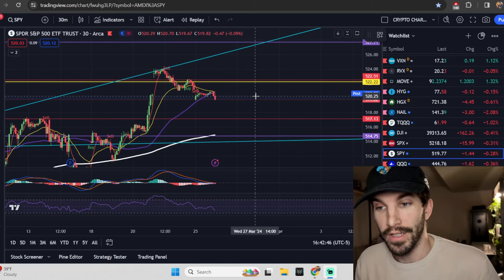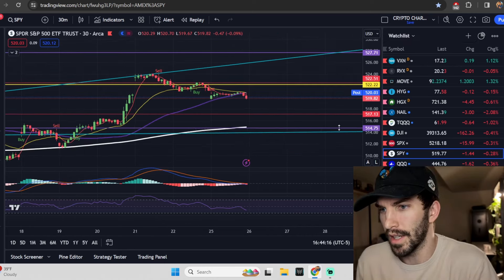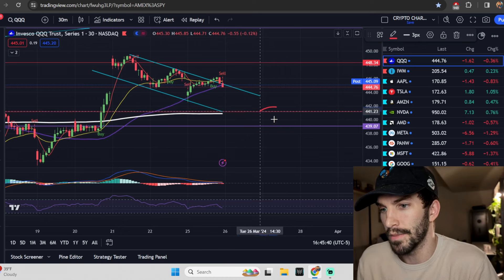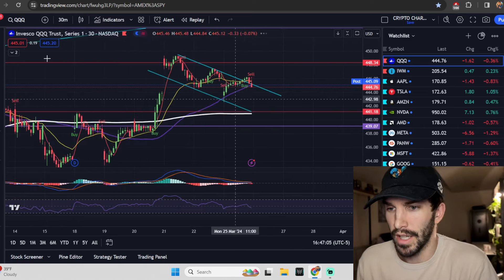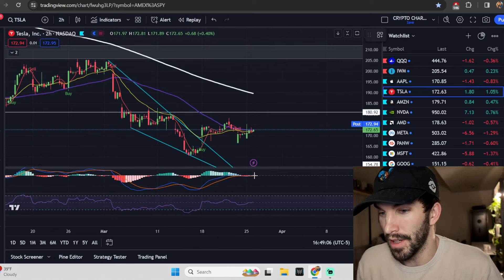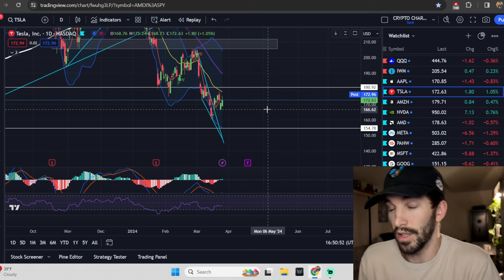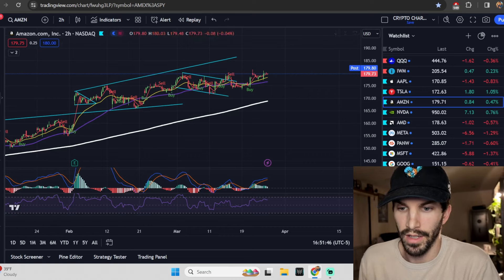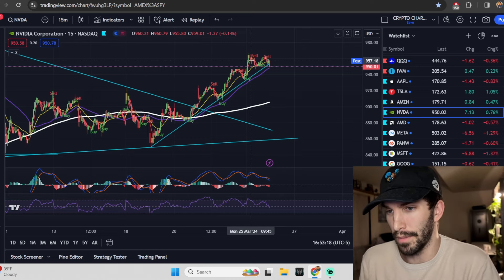😥TOMORROW IS IMPORTANT!!! Will sell signals confirm the stock market crash? Or SPY new All Time High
SHOW YOUR SUPPORT FOR THE CHANNEL, SO WE CAN KEEP BRINGING YOU STOCK MARKET TECHNICAL ANALYSIS

The stock market is always changing, and it can be difficult to keep up with the latest news and trends. That's why we're here to help you with our weekly stock market technical analysis. In this video, we'll take a look at the technical charts of the big six stocks: Apple, Google, Microsoft, Meta, Tesla, and Amazon. We'll use technical analysis to identify potential trading opportunities and help you make informed investment decisions. We put out a daily stocks video so you can see what stocks to buy for tomorrow. nvda STOCK. STOCKS FOR BEGINNERS. TRADING FOR BEGINNERS. TECHNICAL ANALYSIS. NVIDIA.

Here are some of the things we'll cover:

Possible moves based on current indicators
Possible Risk/Reward using Support and Resistance
Stock Market Crash 2024
Apple Prediction
Tesla Prediction
SPY Prediction
QQQ Prediction